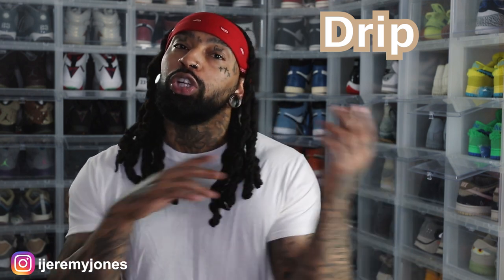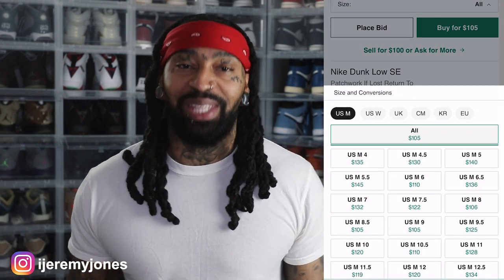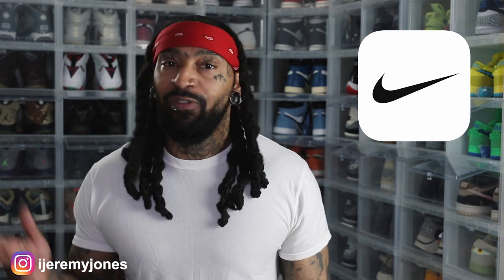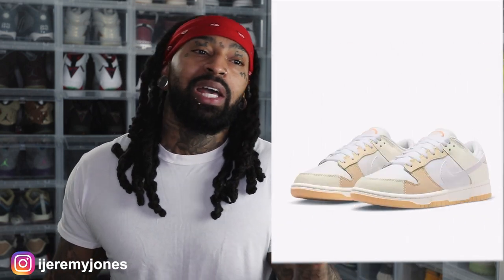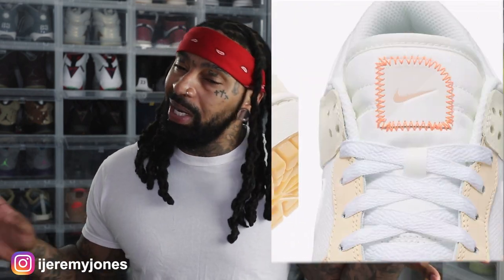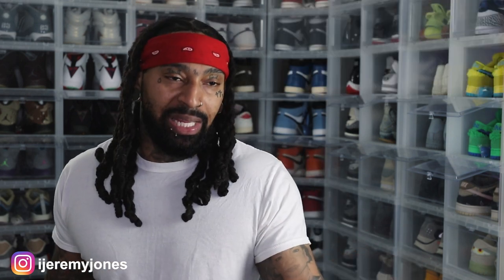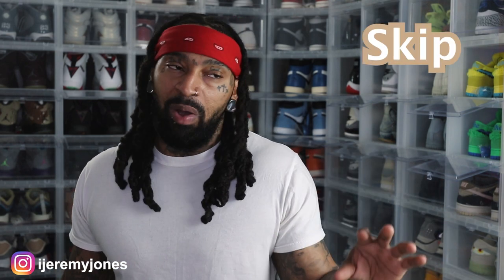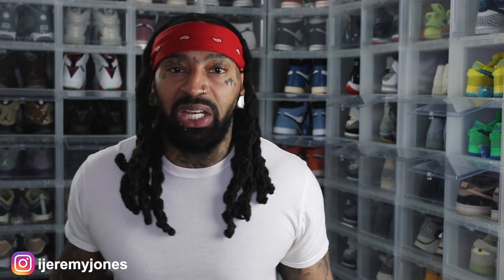Nike Dunk Low SE Patchwork If Lost Return To | Drip Or Skip